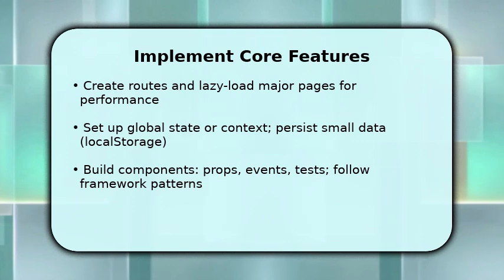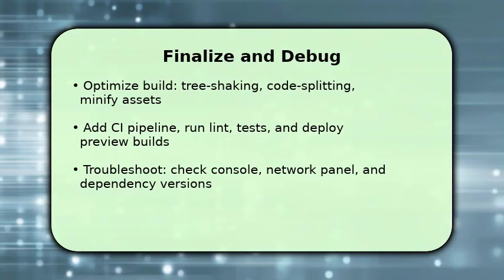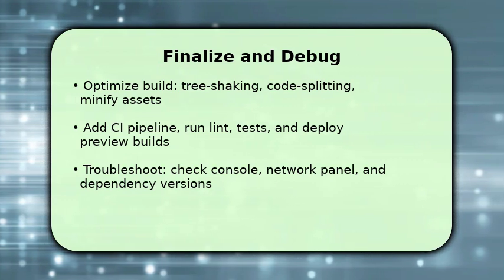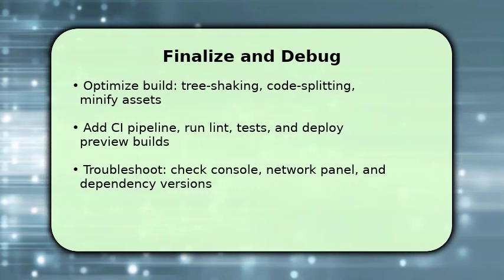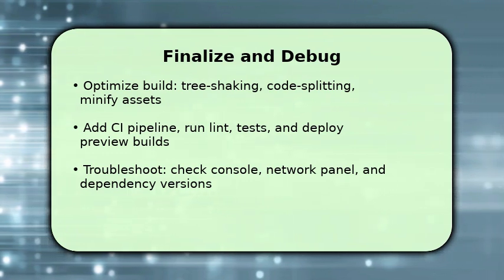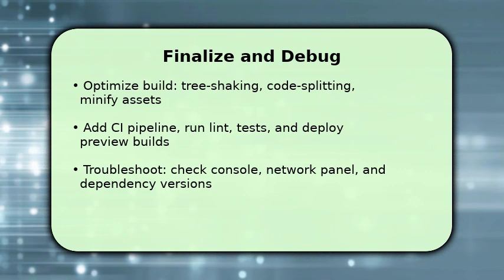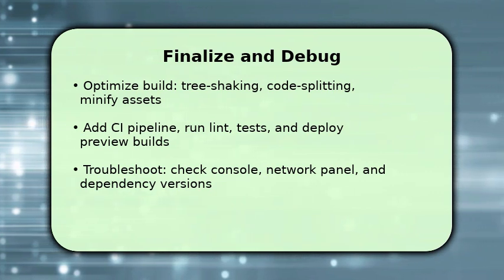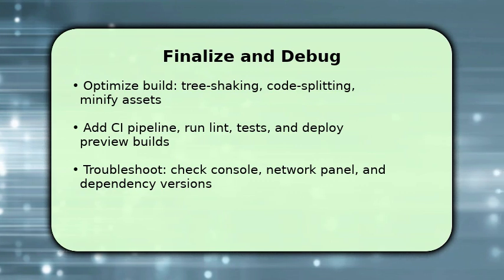How to Use Framework in Web Development - Full Guide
Dive into the world of web development as we explore how to effectively use frameworks. This comprehensive guide covers essential tools, best practices for choosing a framework suited to your project' extraneous needs and provides step-by-step instructions on implementation.